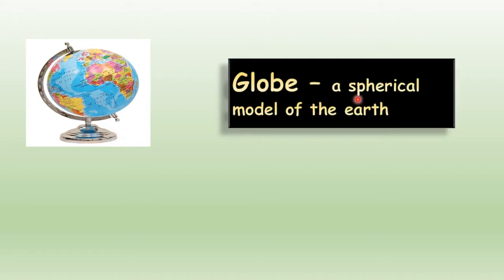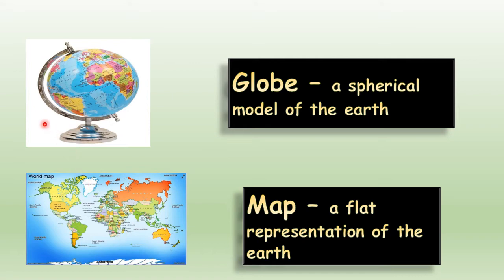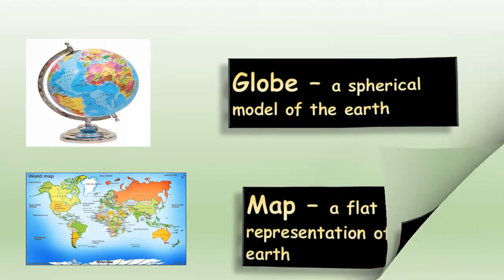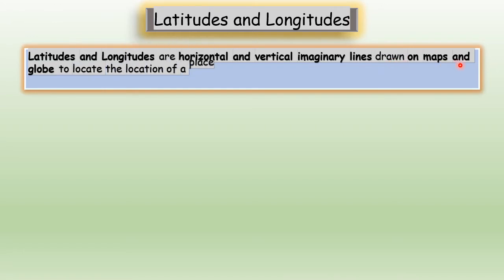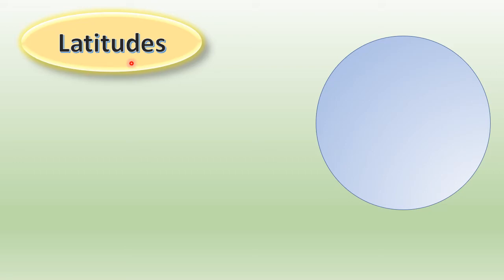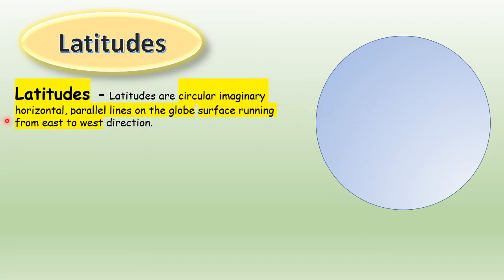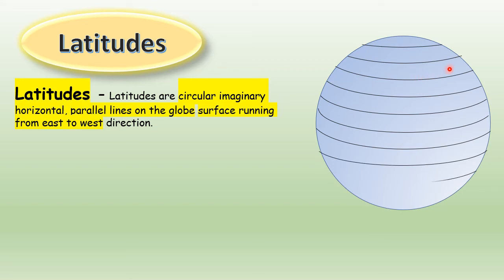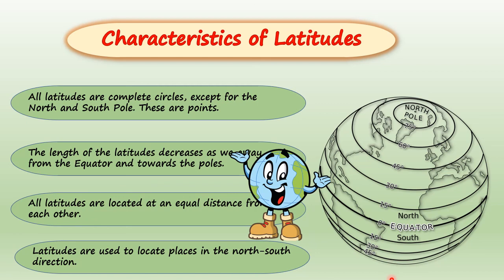Latitudes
Lesson Plan - 7
Locating Places on the Earth
Chapter - 9
Class - 5